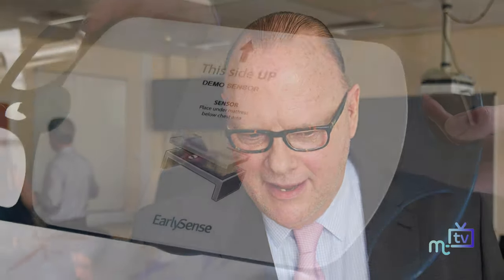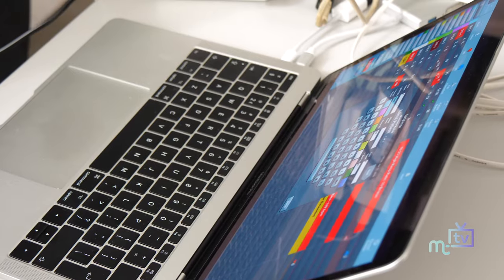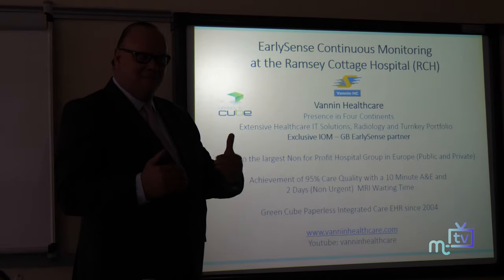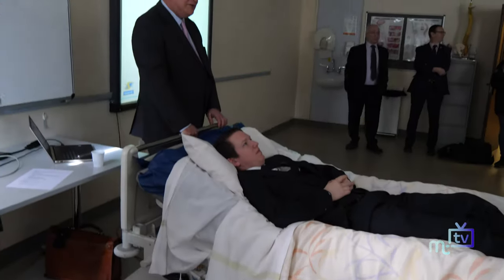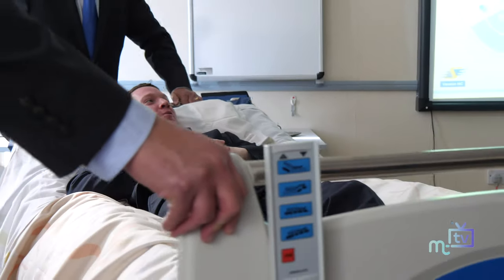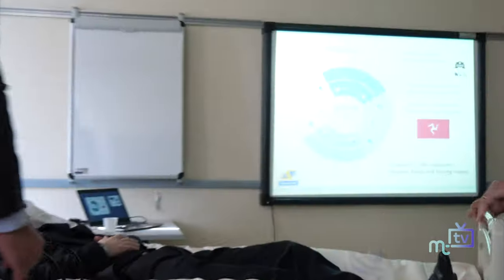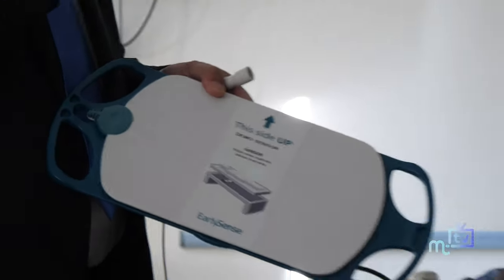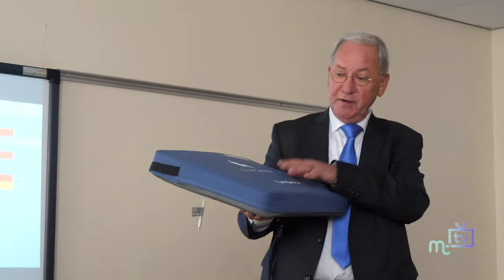British Isles first: hospital monitoring system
Ramsey and District Cottage Hospital have unveiled EarlySense, from Manx company Vannin Healthcare. The technology uses contactless sensors to monitor the patient's vital signs and tells nurses when patients need moving, and alerts staff if a patient is at risk of falling.

Isle of Man TV channel - produced by Paul Moulton for PMC-TV